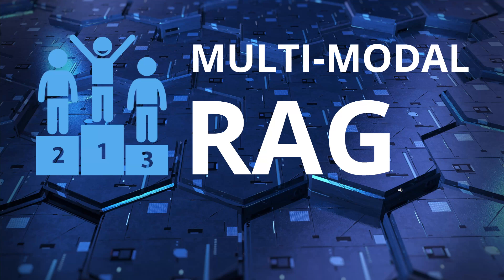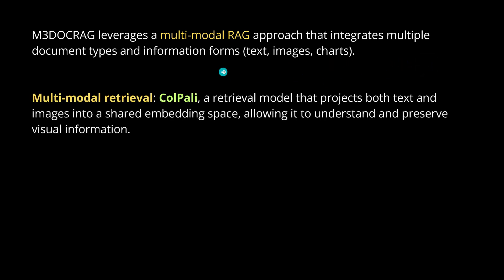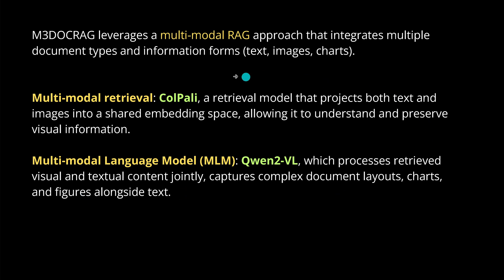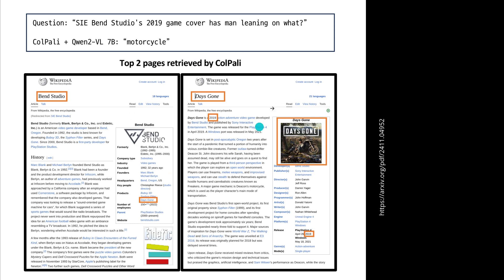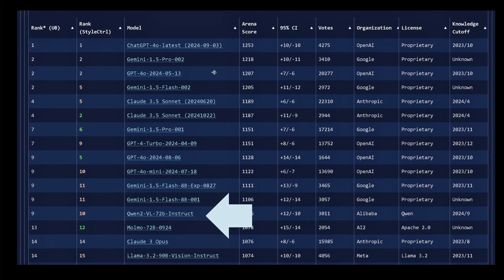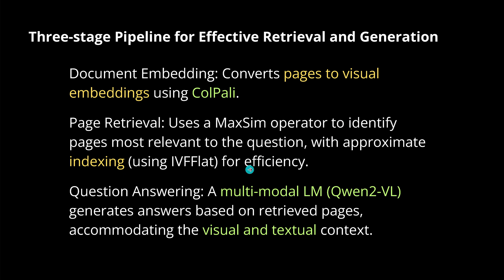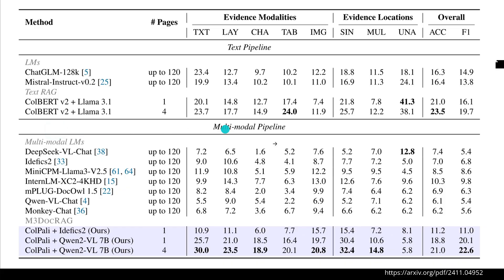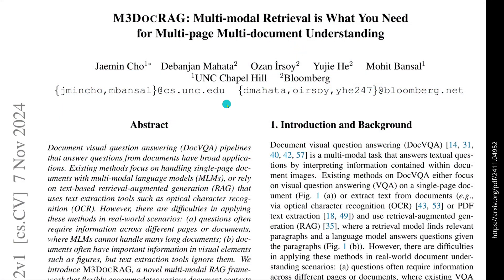New RAG for Multi-Modal DocVQA: M3DOCRAG (ColPali Qwen2-VL)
Today I present you M3DOCRAG, a multi-modal, multi-page, multi-document retrieval-augmented generation (RAG) framework designed to tackle complex document visual question answering (DocVQA) tasks in open-domain, multi-document settings.

M3DOCRAG addresses the limitations of traditional DocVQA pipelines, which often struggle to process large, multi-page documents and fail to retain essential visual information due to text-only processing.

Using ColPali as a multi-modal retrieval model and Qwen2-VL as a multi-modal language model (MLM), M3DOCRAG embeds both textual and visual elements, retrieves the most relevant pages, and processes them in a unified multi-modal space. This approach allows M3DOCRAG to handle complex layouts, charts, and figures, enabling it to answer questions that require cross-document reasoning and a mix of text and visual context.

To benchmark M3DOCRAG’s capabilities, the authors introduced M3DOCVQA, a new dataset with over 3,000 PDFs and 40,000 pages, specifically designed to evaluate multi-modal question answering in open-domain scenarios.

Experimental results demonstrate that M3DOCRAG outperforms text-only models across various benchmarks, including M3DOCVQA, MMLongBench-Doc, and MP-DocVQA. By preserving visual context and efficiently processing multi-page documents, M3DOCRAG represents a major advancement for applications in fields requiring complex document comprehension, such as finance, law, and healthcare.

All rights w/ authors:
M3DOCRAG: Multi-modal Retrieval is What You Need
for Multi-page Multi-document Understanding

00:00 M3DOCRAG Multi-Modal preprint
01:06 ColPali retriever and Qwen2 VL
02:05 Example given
03:14 ColPali Qwen2VL explained & code
04:40 3 stage pipeline of M3DOCRAG
05:22 Performance benchmark
07:12 Open-Source CODE